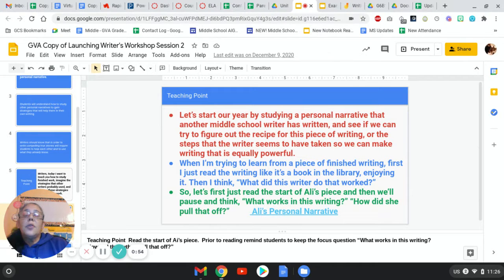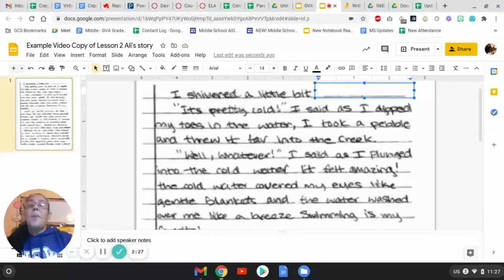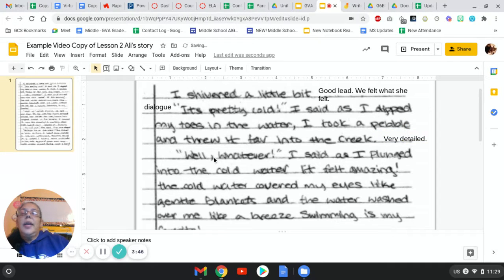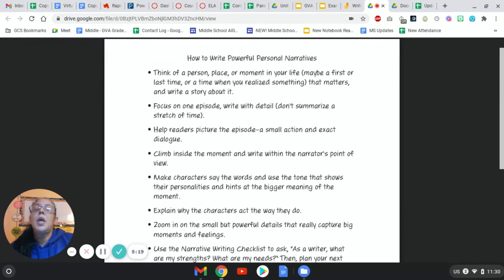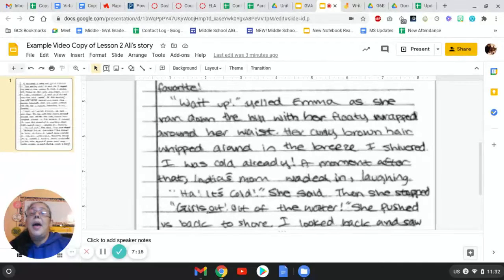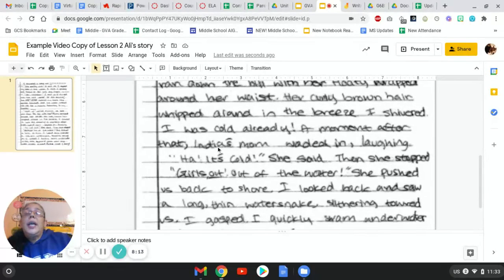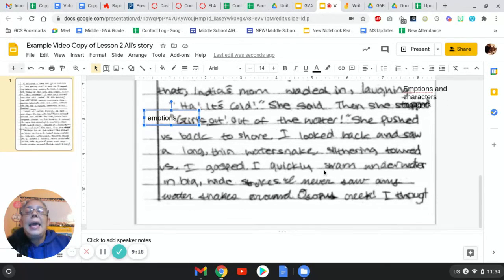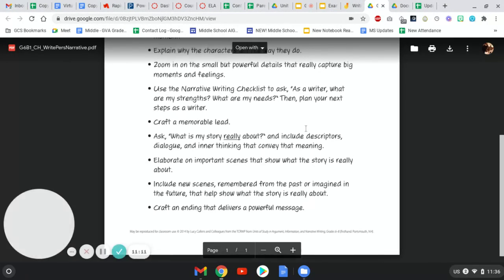Narrative Writing Lesson 2